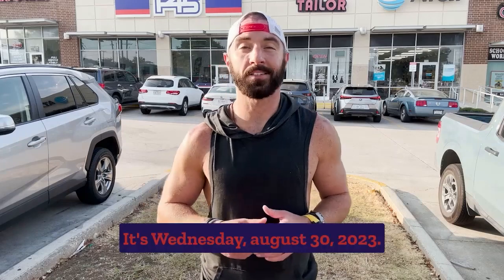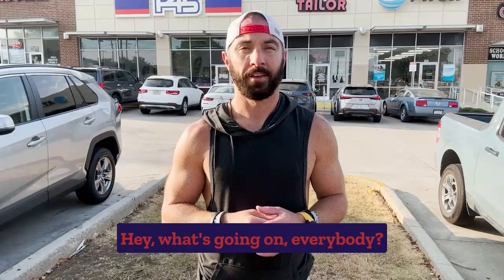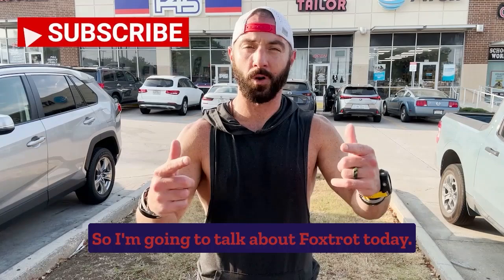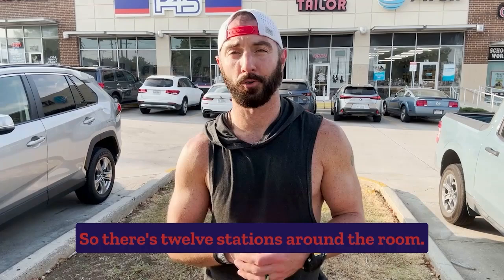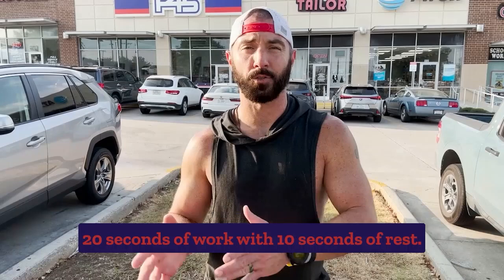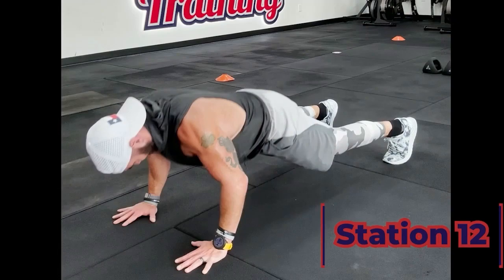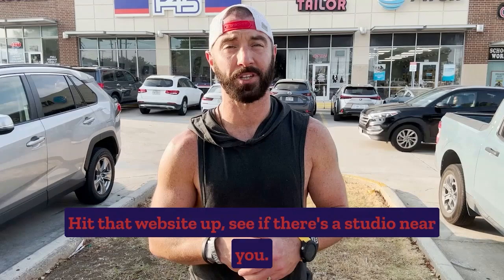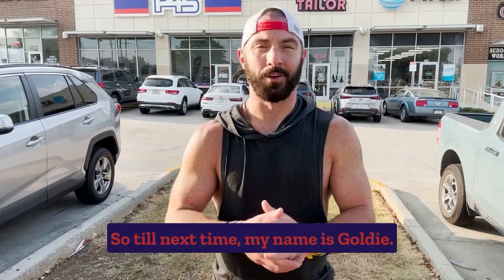F45 TRAINING VLOG: Foxtrot | Cardio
This is a series of videos where I'll share my workouts to provide inspiration and an inside look at F45

Foxtrot description: The focus of Foxtrot is to reach maximum cardio threshold and maintain it for as long as possible. There is virtually no stage of the workout where the activated heart rate should drop by more than 10-15%. This workout is designed to significantly increase aerobic fitness and endurance for our members.

Here is the Foxtrot layout and timing:
1 Pod
12 Stations
4 Sets at each station
    45 seconds work / 15 seconds rest
    20 seconds work / 10 seconds rest
    45 seconds work / 15 seconds rest
    20 seconds work / 10 seconds rest

As a former member and current coach at this gym, I am a HUGE fan of the benefits it provides by targeting functional movements in a targeted and unique way